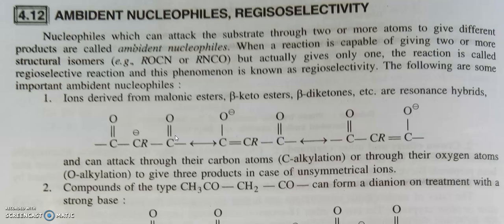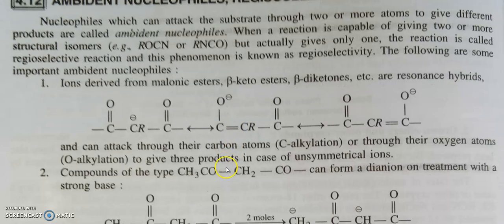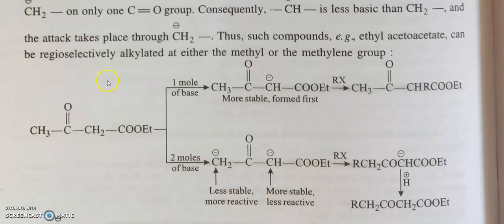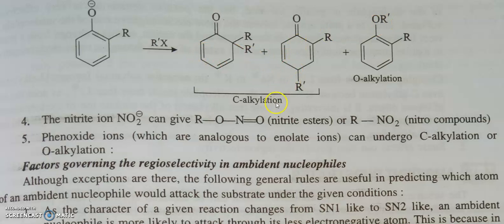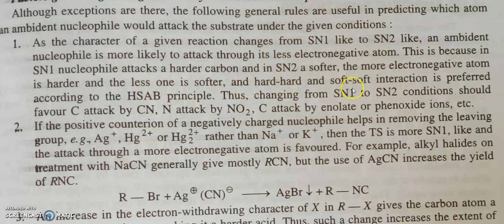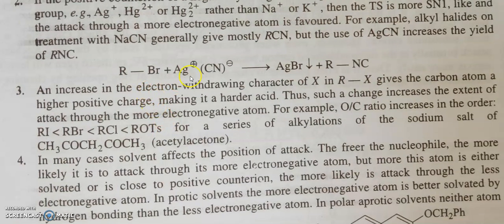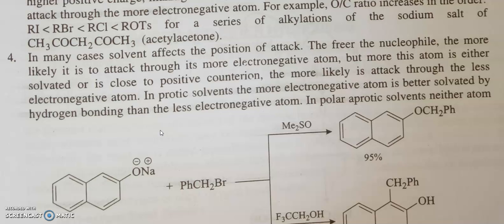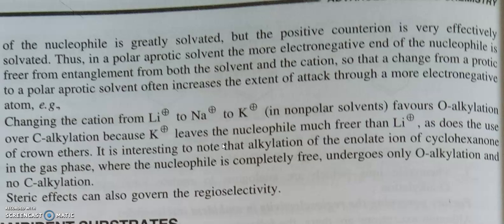AMBIDENT NUCLEOPHILE REGIOSELECTIVITY